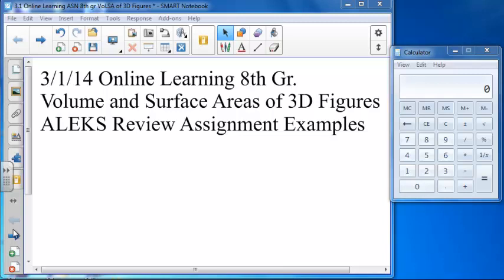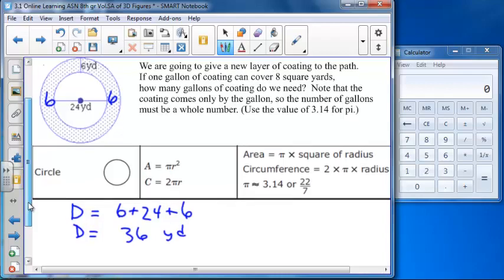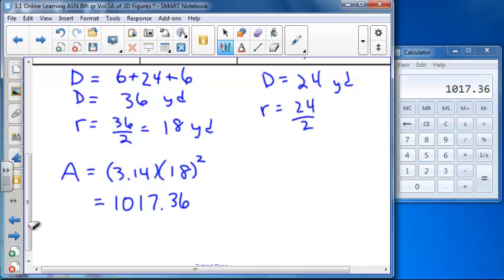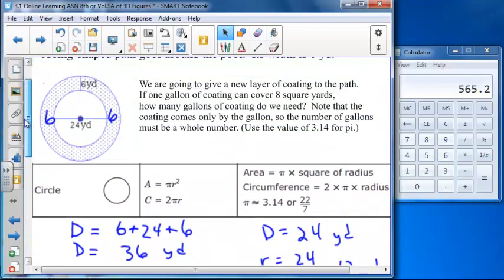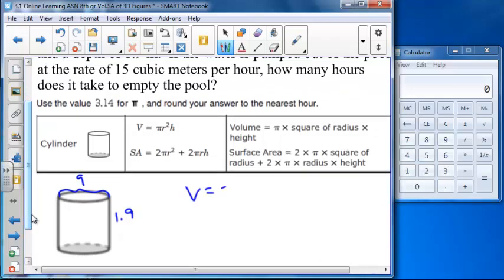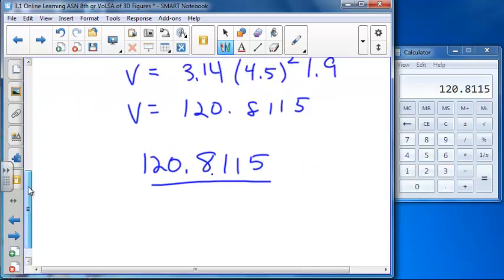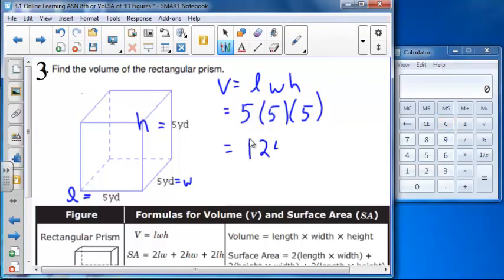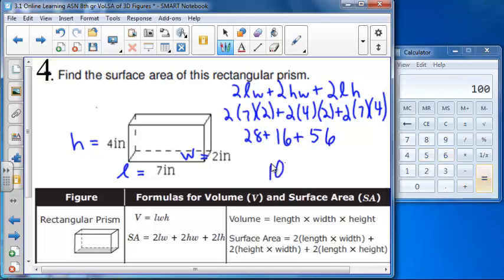3.1 Online Learning ASN 8th Gr Vol.SA of 3D Figures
Examples for your ALEKS assignment